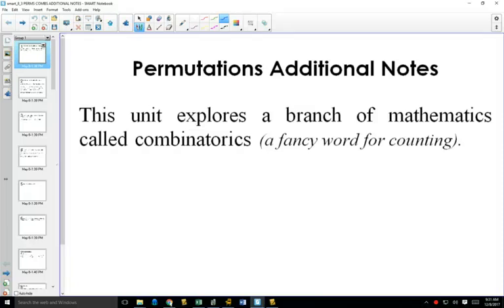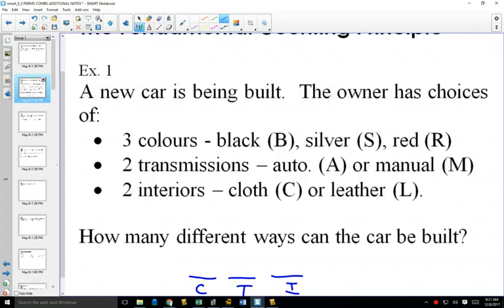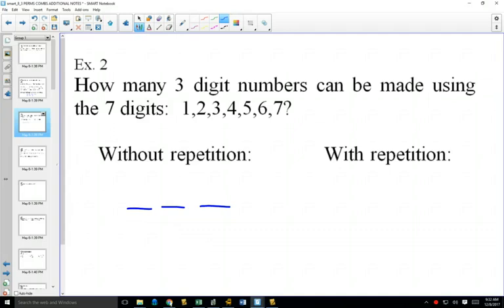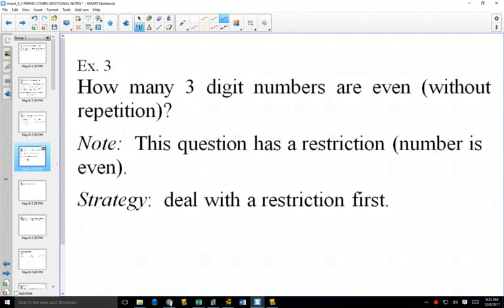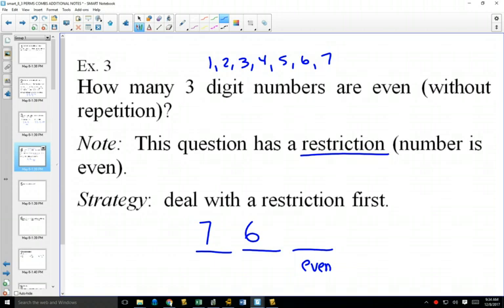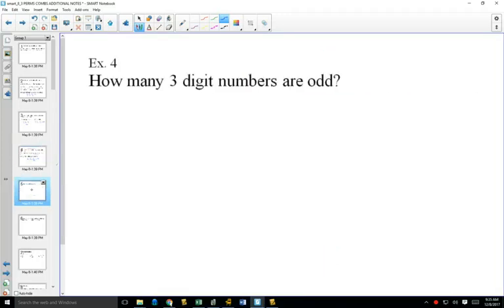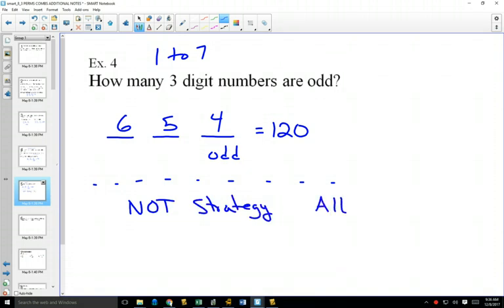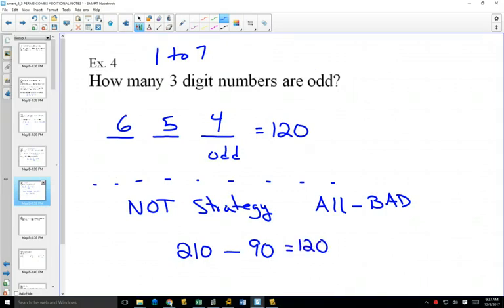40IB Permutations Additional Notes Part 1